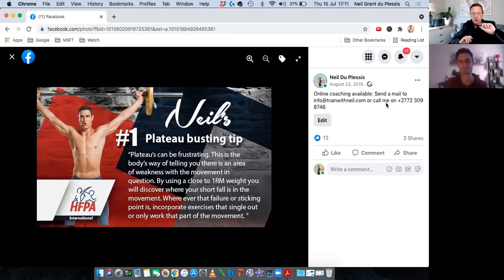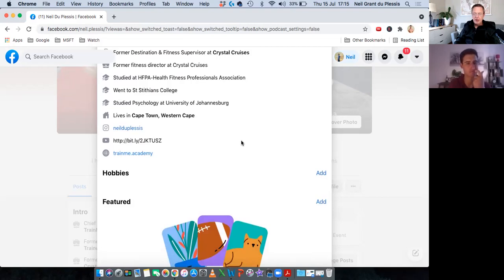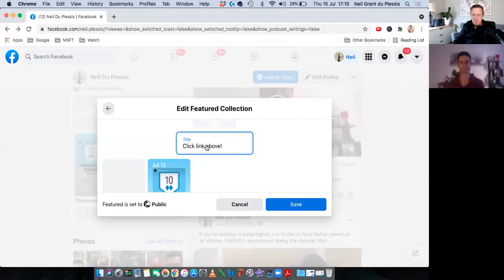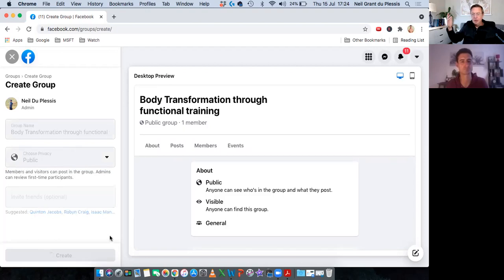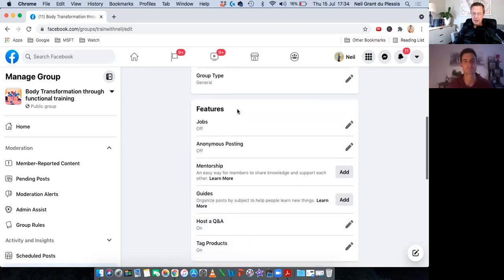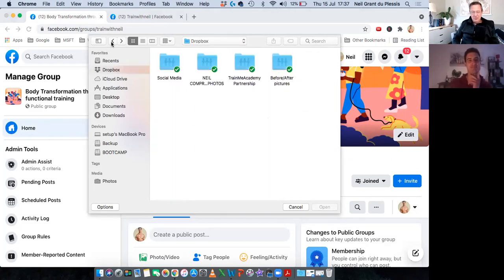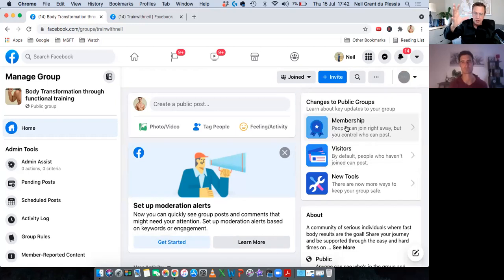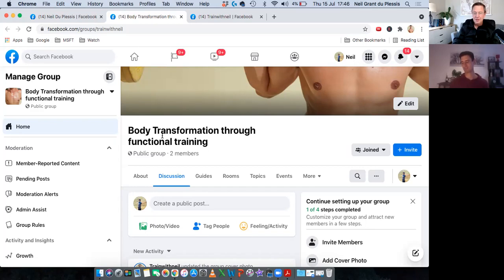Demo - Facebook Personal Profile and Group Set-up